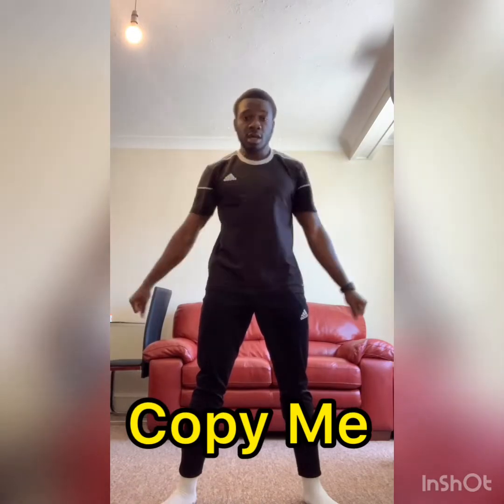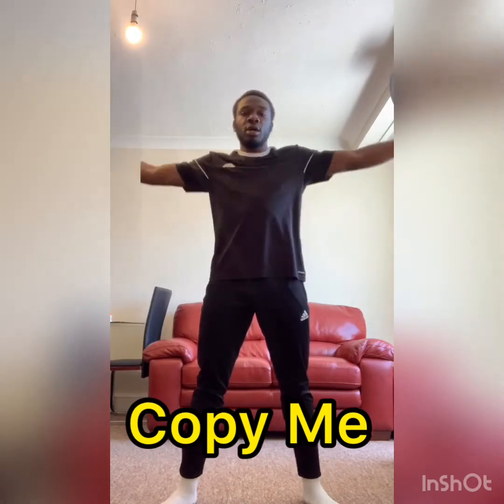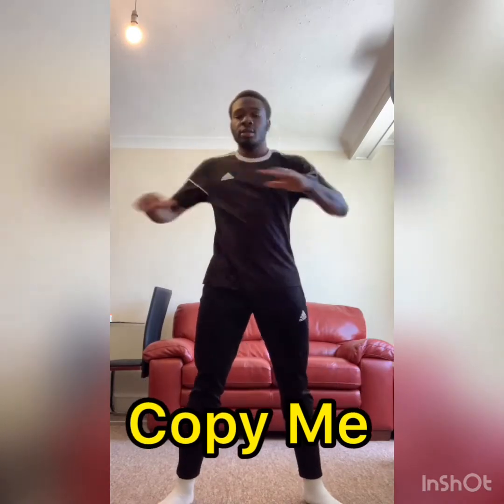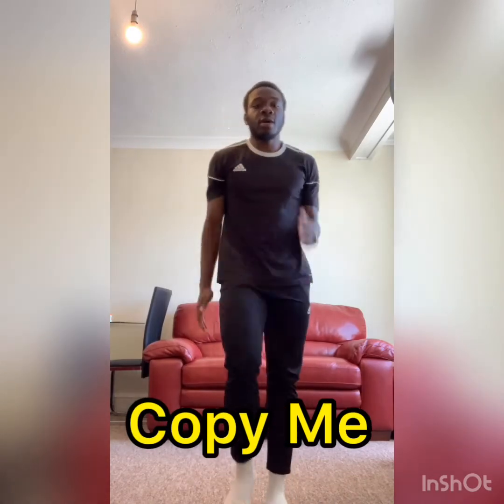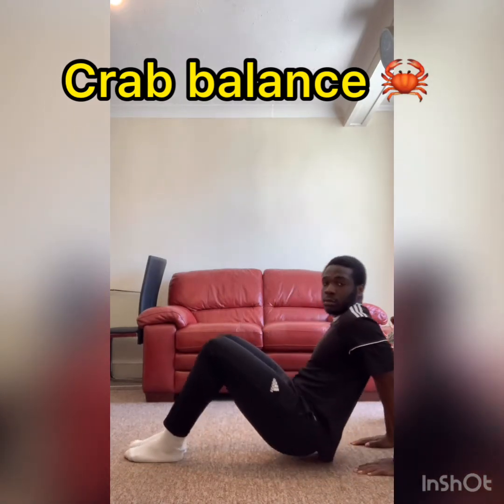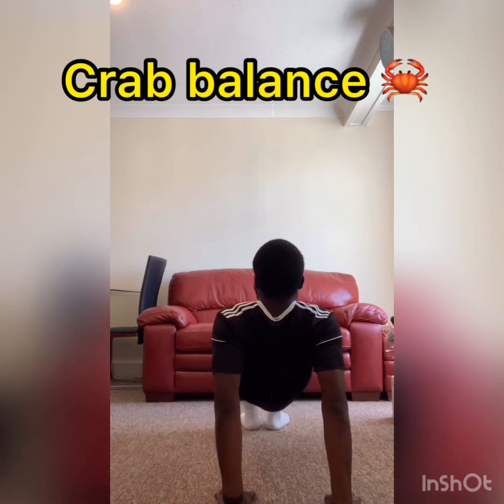07.05.20 Year 5 PE - Gymnastics Lesson 2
Year 5's second PE lesson on Gymnastics. Make sure you take a photo or video of you taking part and email it to to receive Class Charts points and a shout-out in our next video.